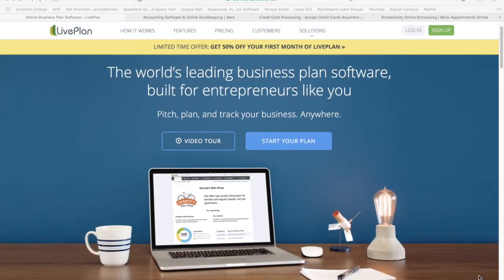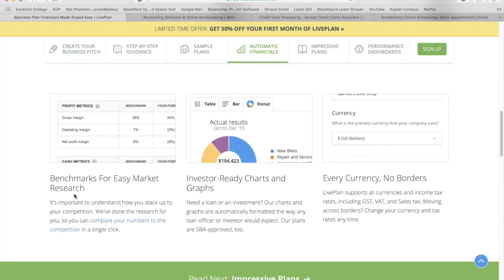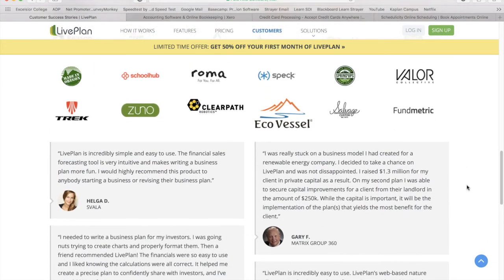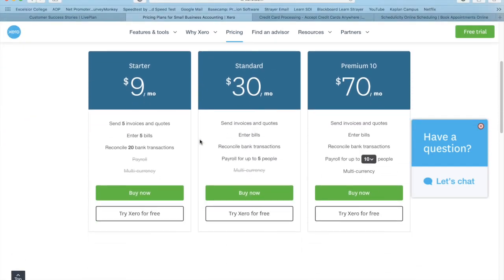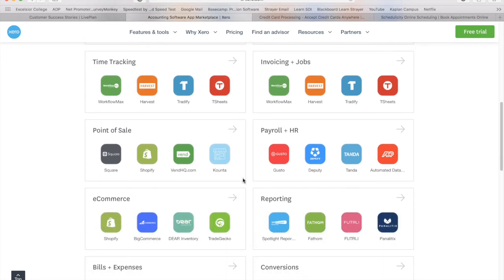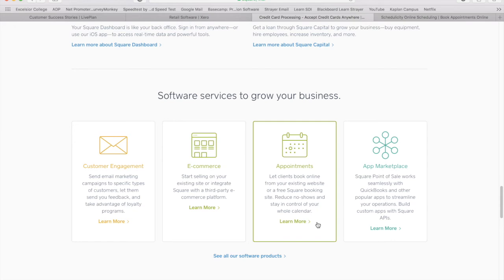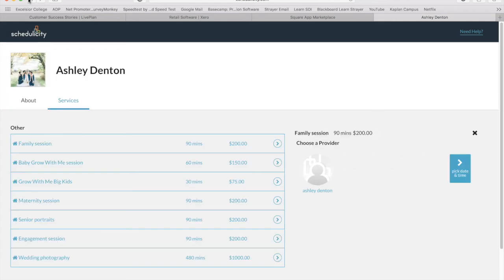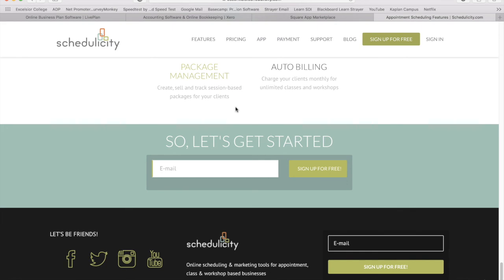MT499OnlineSoftware Resources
Online business planning and management resources.